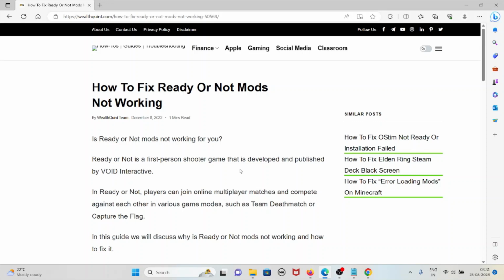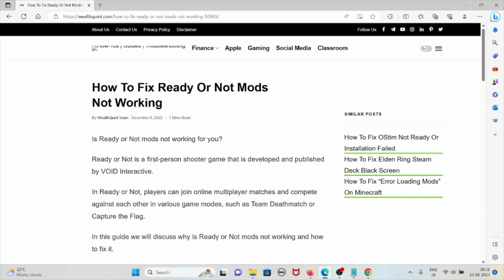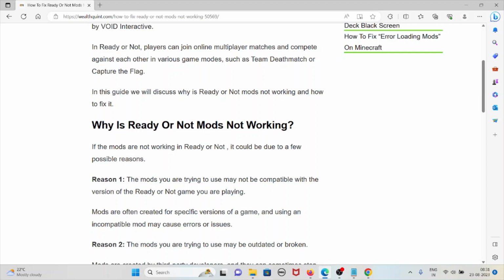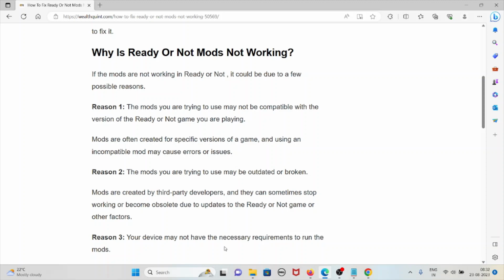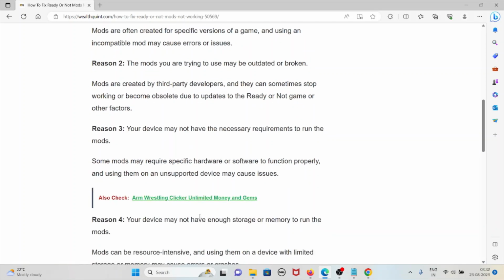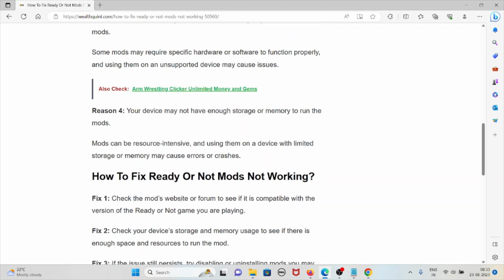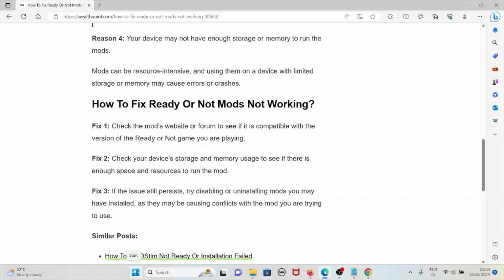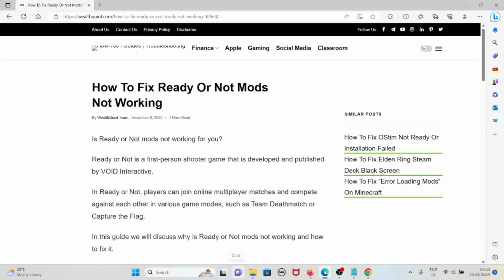How To Fix Ready Or Not Mods Not Working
Is Ready or Not mods not working for you?Ready or Not is a first-person shooter game that is developed and published by VOID Interactive.
In Ready or Not, players can join online multiplayer matches and compete against each other in various game modes, such as Team Deathmatch or Capture the Flag.

0:00 Introduction
0:50 Why Is Ready Or Not Mods Not Working?
2:18 Solution